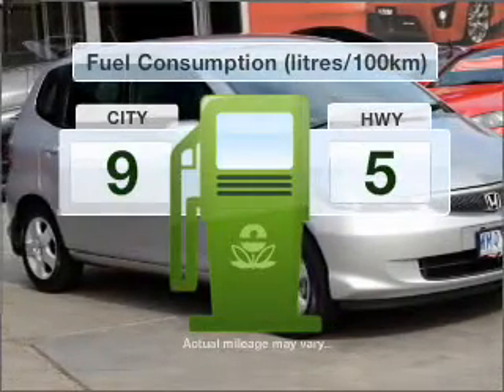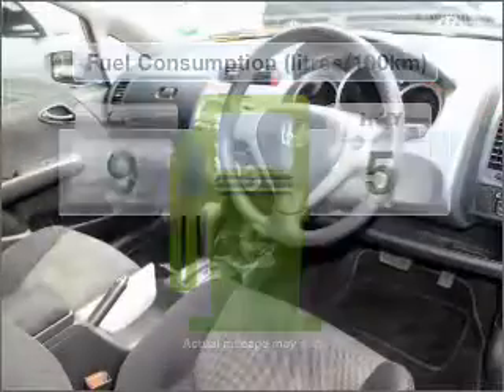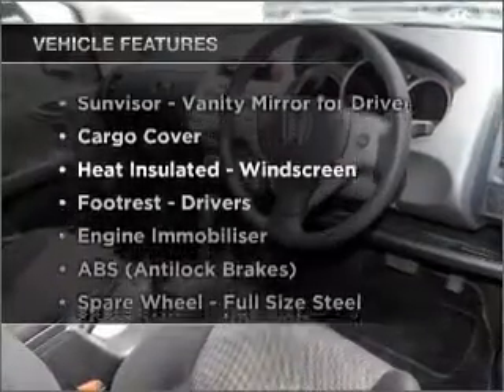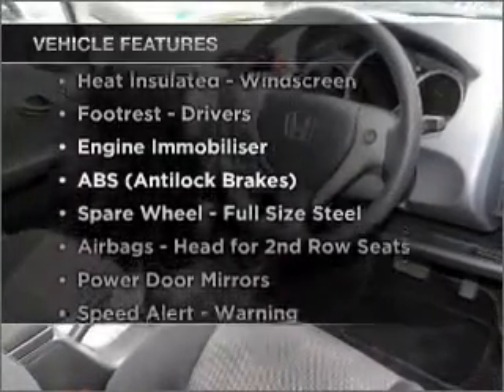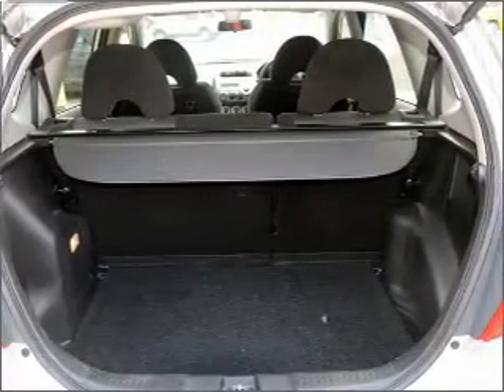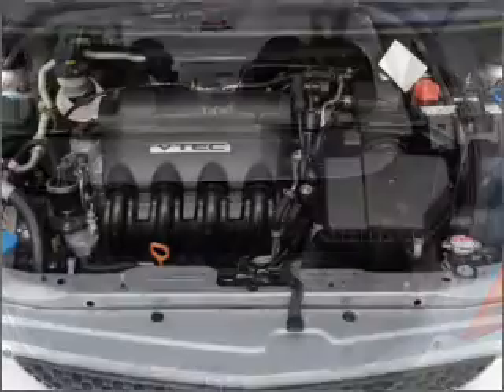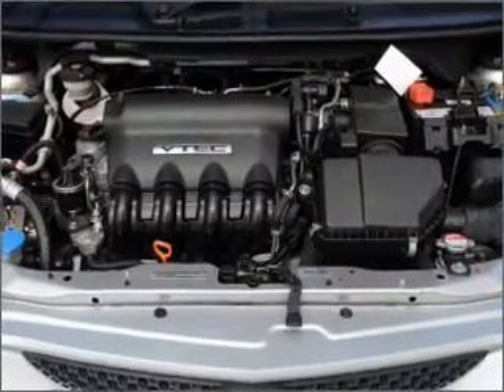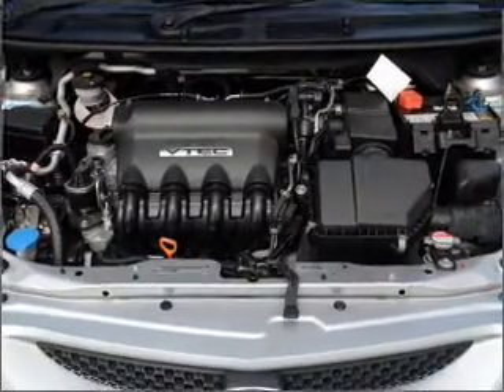2008 HONDA Jazz VTi - Cheltenham VIC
2008 HONDA Jazz VTi 1.5 litre Automatic Hatchback SILVER Exterior.